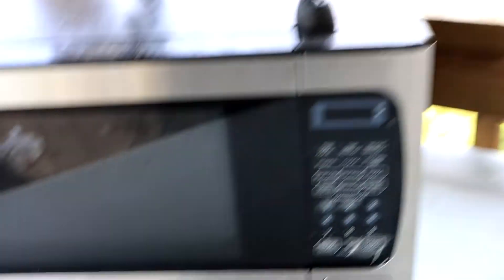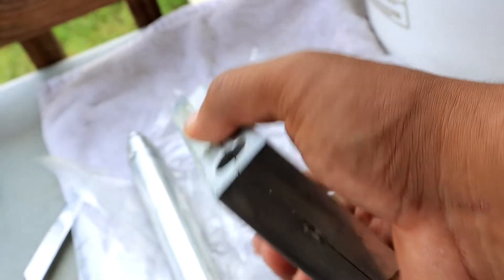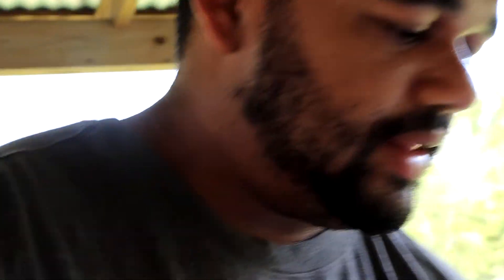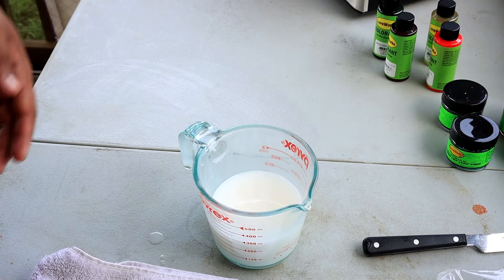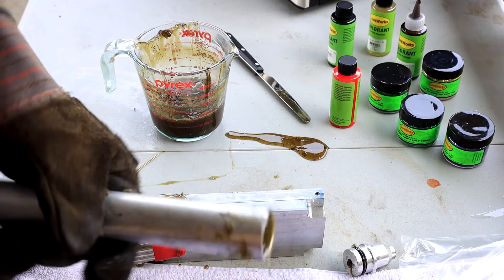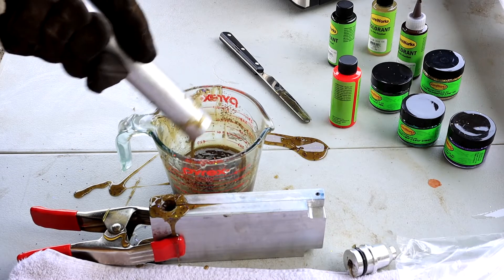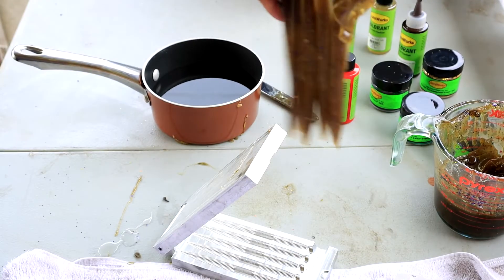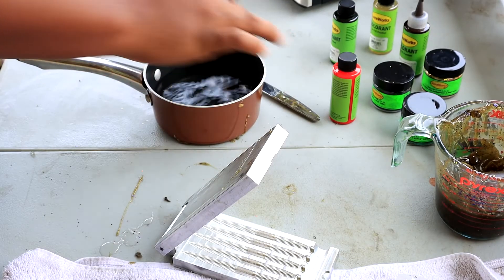HOW TO MAKE SOFT PLASTIC BAITS (lure works)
How to make soft plastic baits for the first time. I hope yall enjoy plus I would like to make more videos like this. I plan on giving some of these baits away.